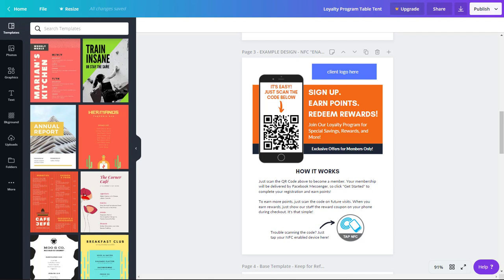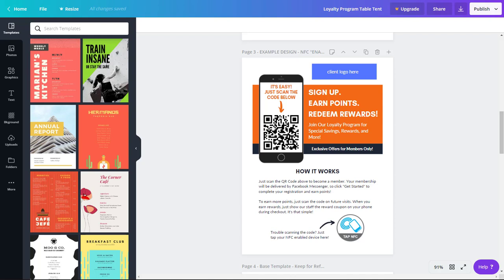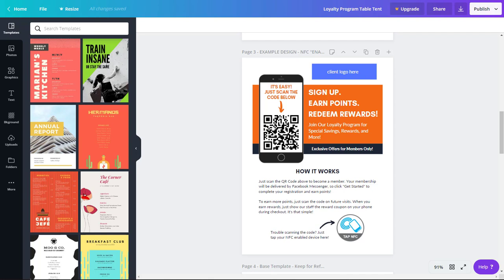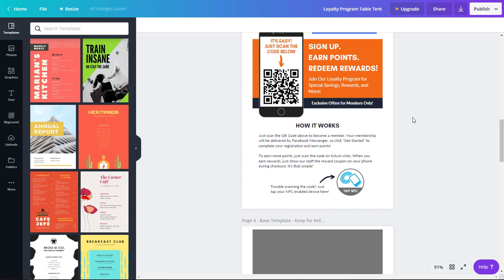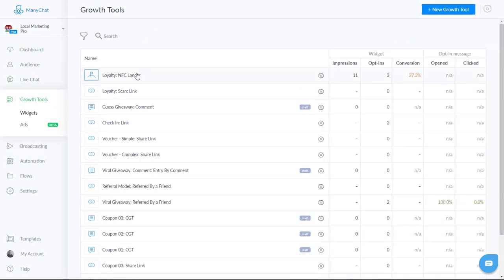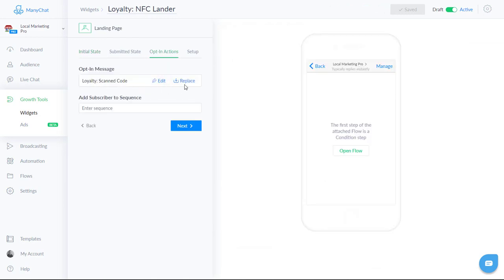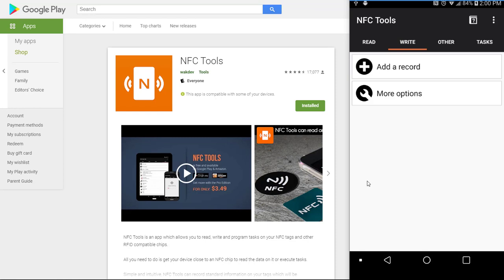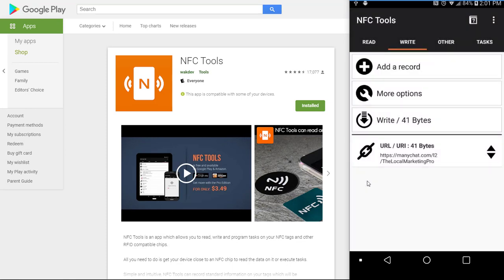How to Use NFC Tags With Messenger Loyalty Program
If you're not using a Loyalty Program with your local clients, you're missing out on turning new customers into long-time, repeat customers! In this video, I'll show you how you can use the Local Marketing Pro Loyalty Program built in ManyChat with NFC tags (Near Field Communication) to supercharge customer sign-ups.

By leveraging multiple ways for customers to join your client's Loyalty Program, you'll be providing long lasting value and adding to their bottom line.

If you haven't started using the Local Marketing Pro Ultimate Chat Bot Bundle, aren;t you ready to start crushing it for you and your clients?